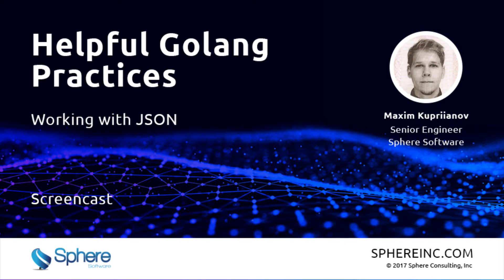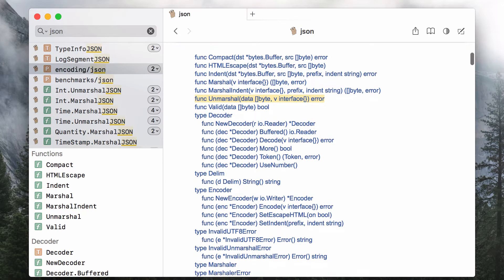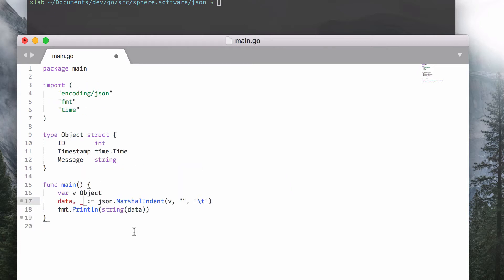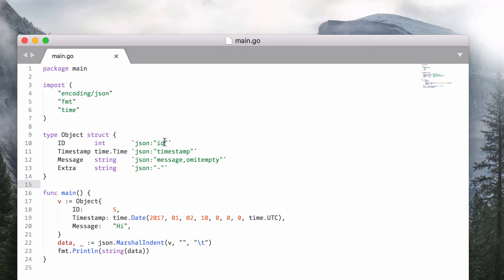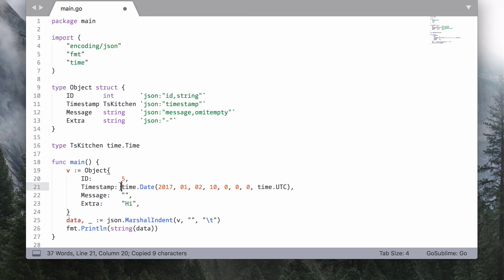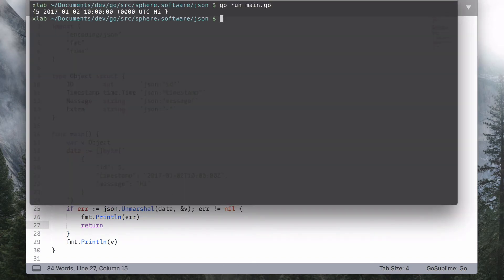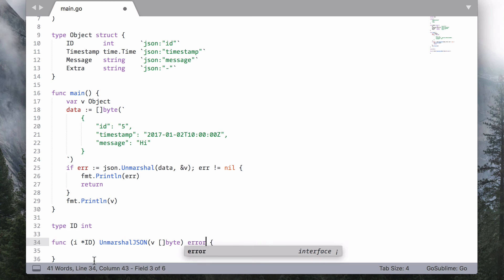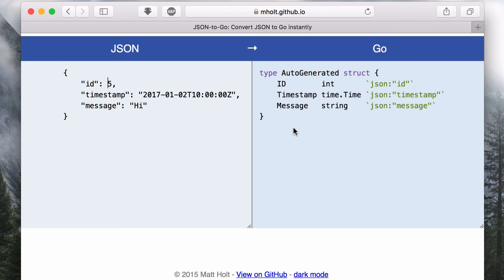Helpful Golang Practices: Working with JSON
Our resource library, written by our Sphere Software experts, contains a collection of case studies, white papers, and recorded webinars that provides strategies and industry best practices that can help you.